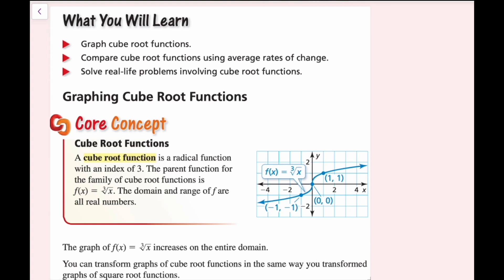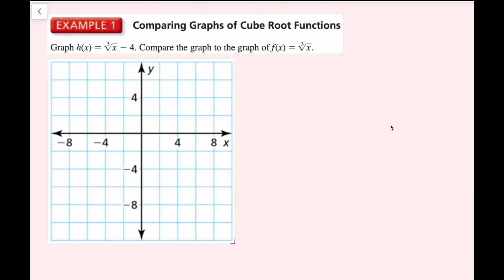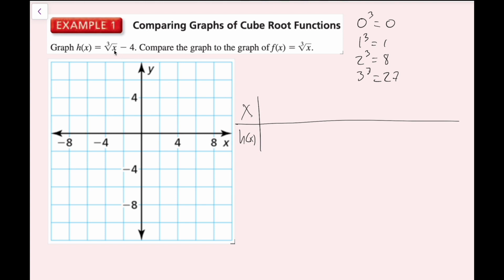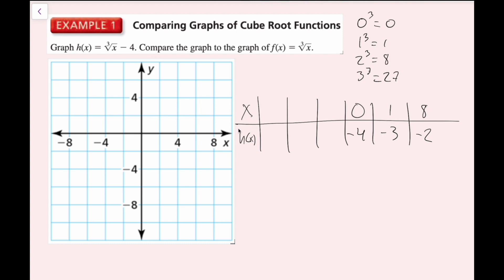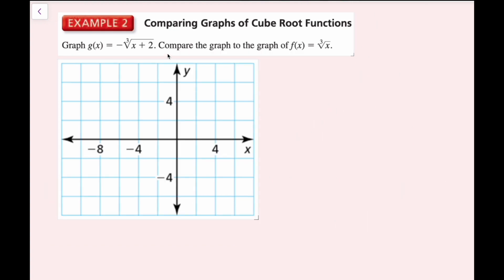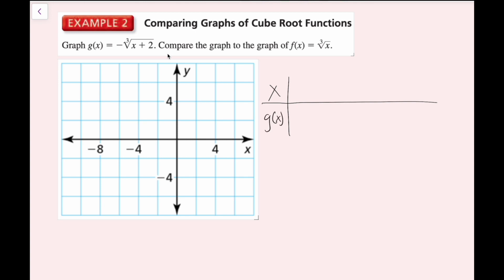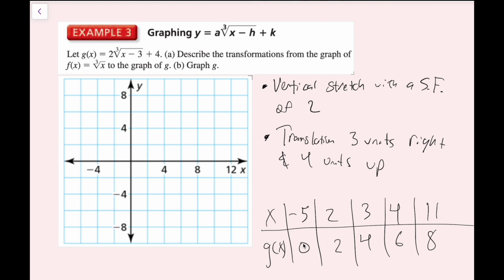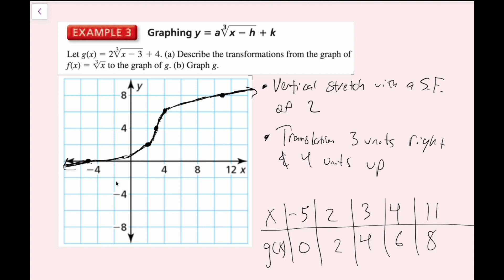Cube Root Functions (10.2 Big Ideas Math - Algebra 1)